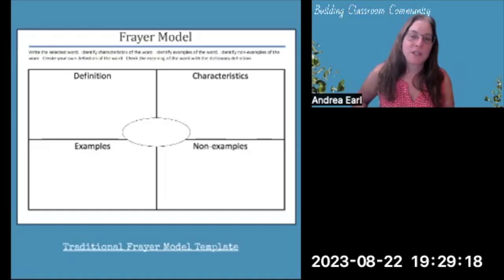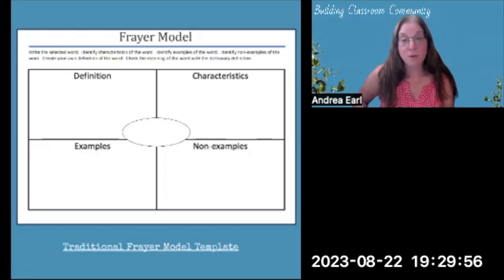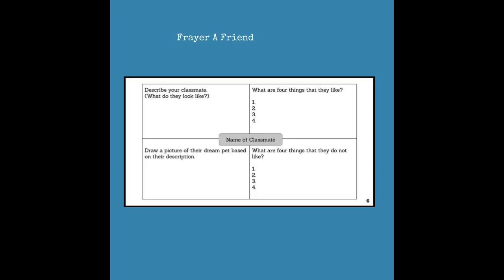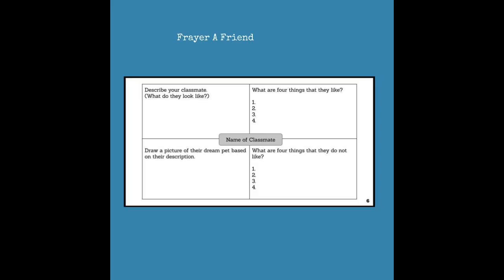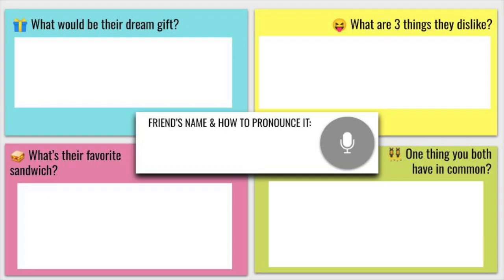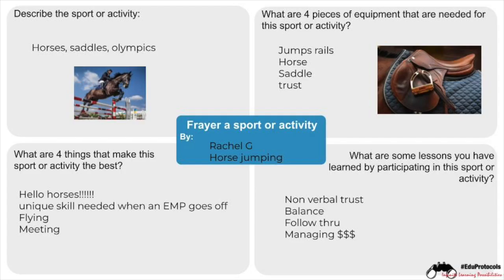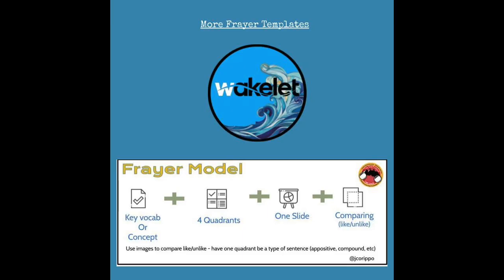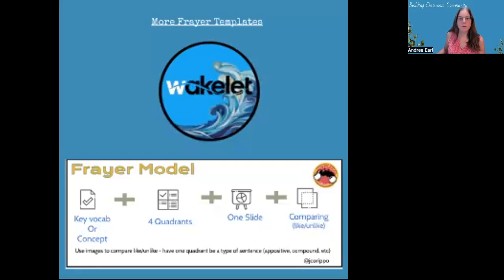Frayer a Friend - Building Classroom Community Podcast -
In this episode, I share how I use the Frayer Model to get to know my students and help them get to know each other. Show Notes